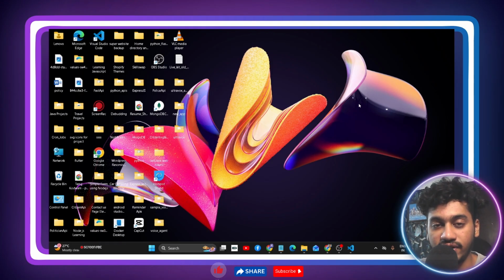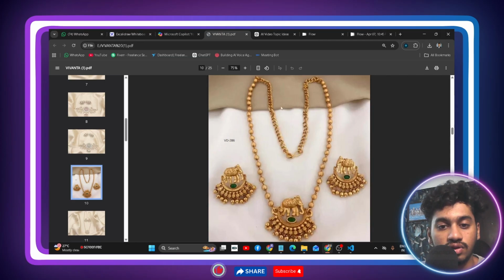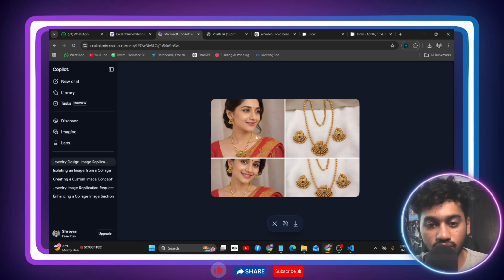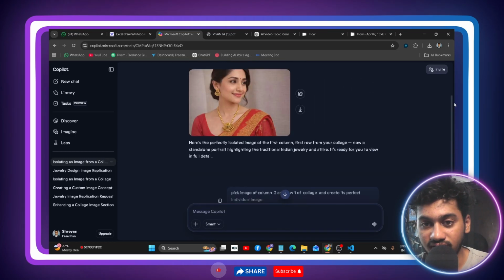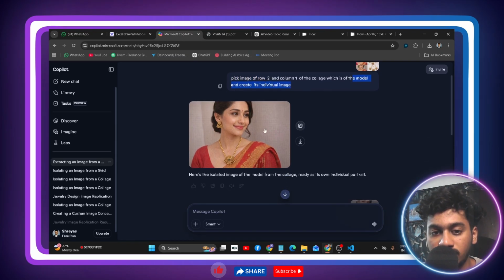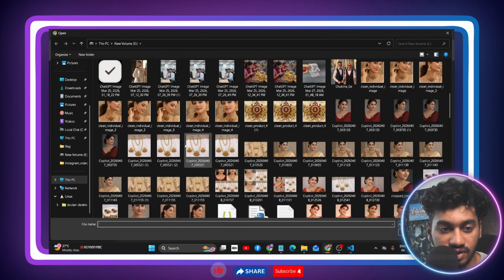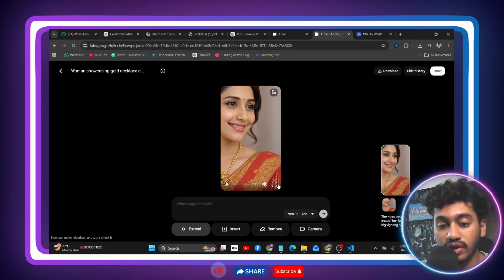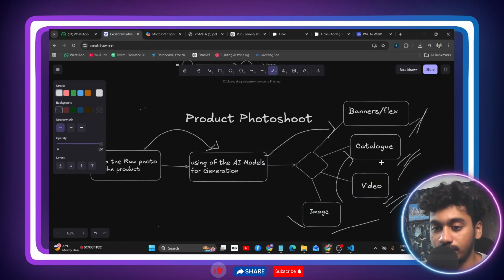How Gen Z Can Earn ₹50K/Month Using AI Product Shoots and Influencers (Step-by-Step Guide) in 2026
Want to earn money using AI in 2026? In this video, I’ll show you how Gen Z can start a powerful AI-based business by creating product photoshoots, AI influencers, and marketing content for clients — without any camera or studio.

I’m using tools like Veo3 for AI video generation, Copilot for product images, and Canva for editing and catalog creation. This step-by-step tutorial will help you learn how to create professional content and sell it as a service to brands, startups, and Instagram businesses.

💡 What you’ll learn in this video:

* How to create AI product photos using Copilot
* How to generate AI videos using Veo3
* How to design product catalogs in Canva
* How to create AI influencers for branding
* How to get clients and start earning
*How to create studio like product images with AI
*How to increase sales using Sales using AI with product photoshoots

🚀 This method is perfect for beginners, freelancers, students, and anyone looking to start a side hustle with AI as well as businesses looking to increase their sales with AI.

💰 You can offer services like:

* Social media content creation
* E-commerce catalog design
*Increase sales with AI

📈 With growing demand for AI content, this is one of the best low-investment online business ideas in 2026.

👉 Tools used:

* Veo3 (Google) (AI video generation)
* Copilot(Microsoft) (AI image generation)
* Canva (editing & design)(catalogue)